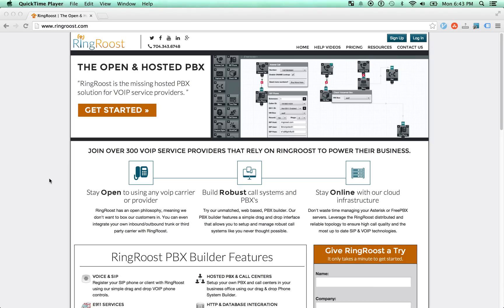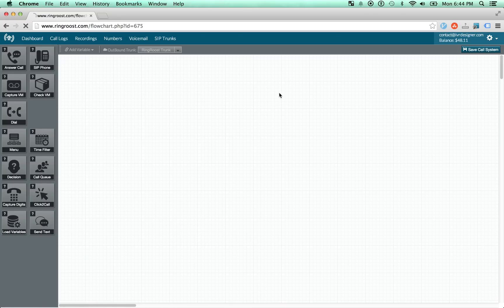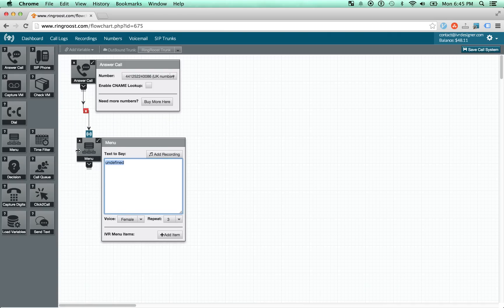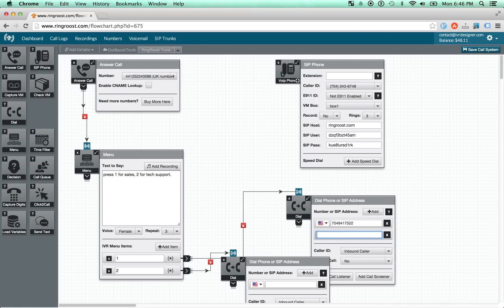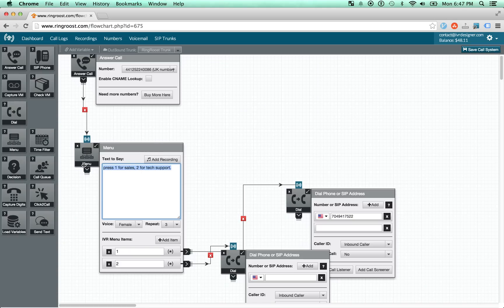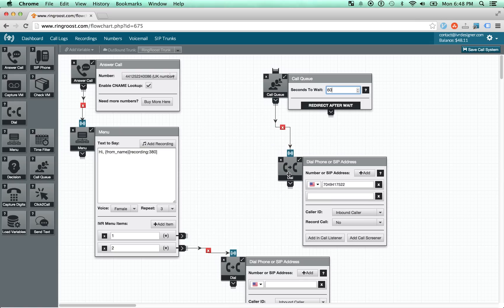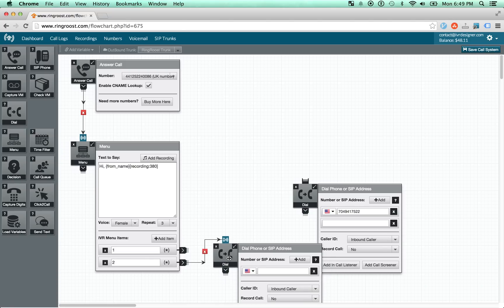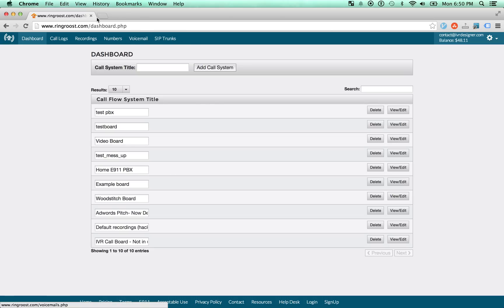RingRoost Intro The Open & Hosted PBX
Setup your own Hosted PBX system with RingRoost's easy to use drag and drop interface.